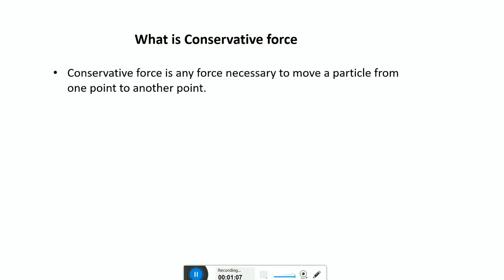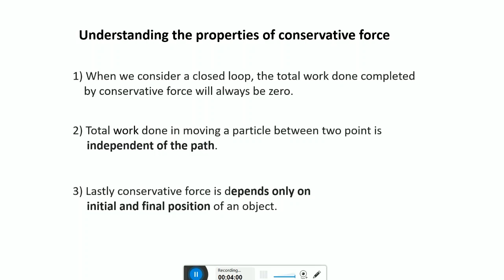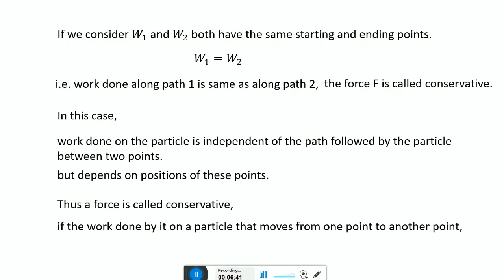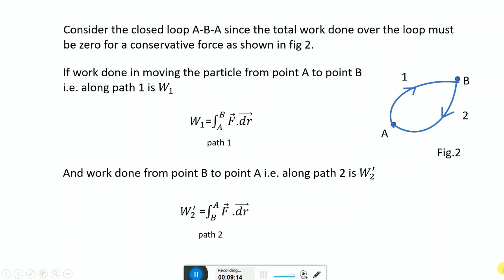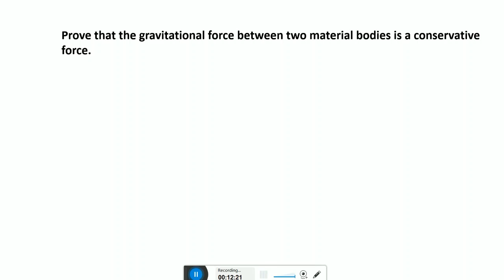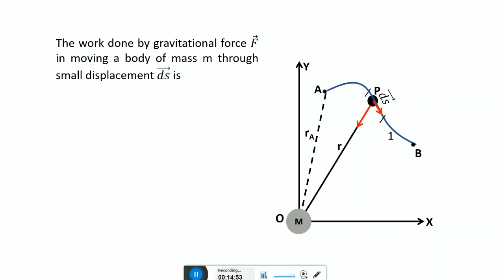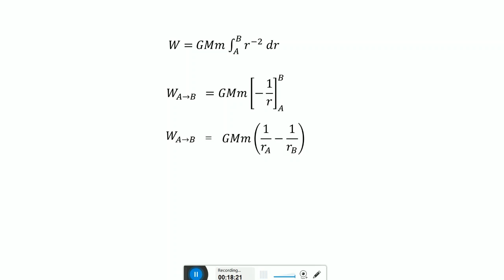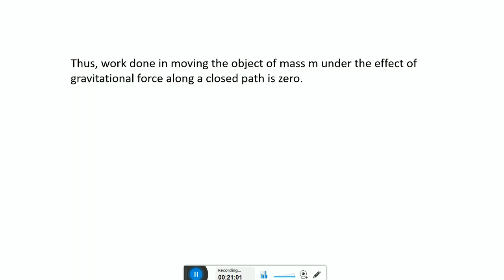Lec 8 | F.Y.B.Sc (Physics) | Sem I | PHY111: Mechanics and Properties Of Matter | S. N. Khairnar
Chapter : Work and energy
Topic     : Conservative Force
Lecture : 8